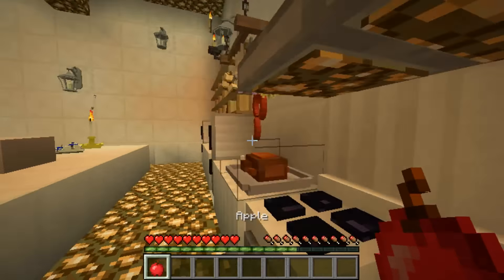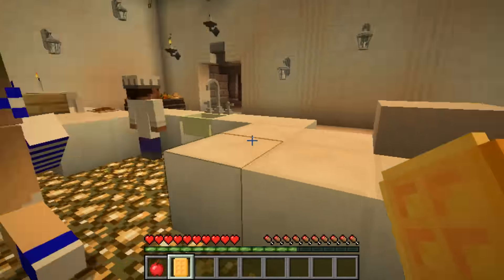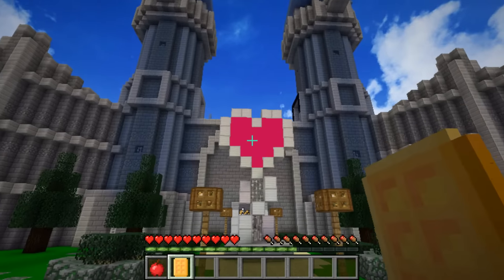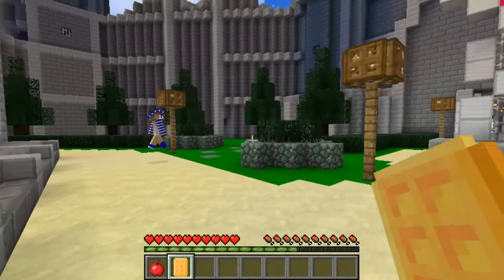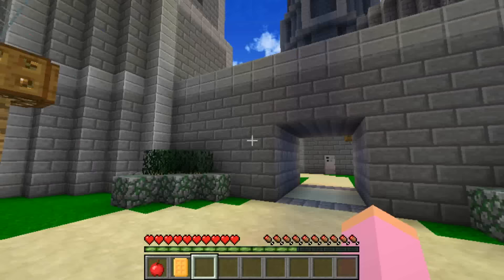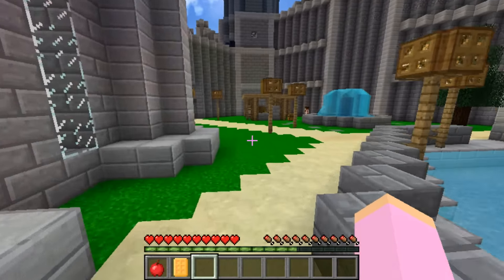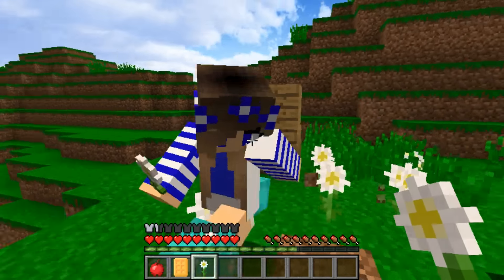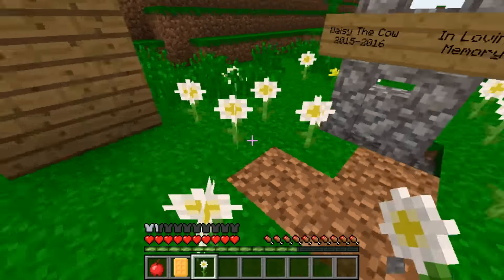Minecraft-Little Kelly Adventures- MY PET DIES!